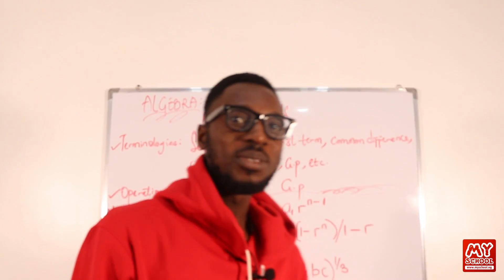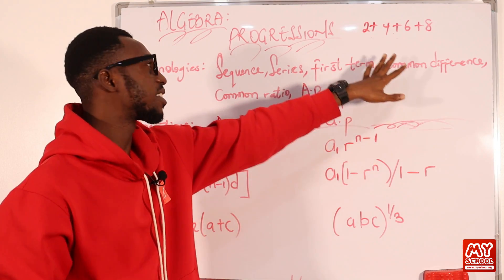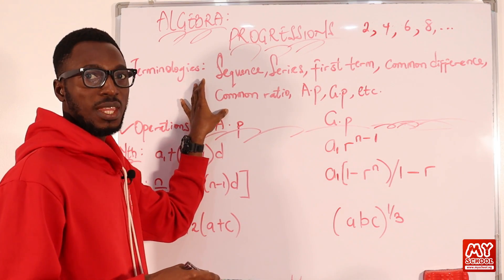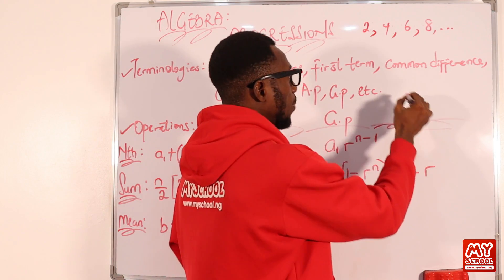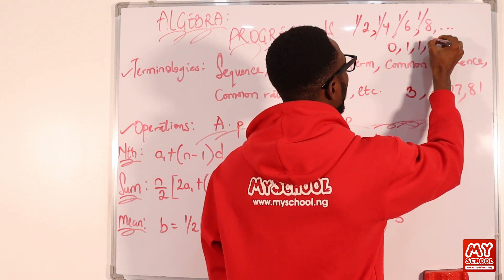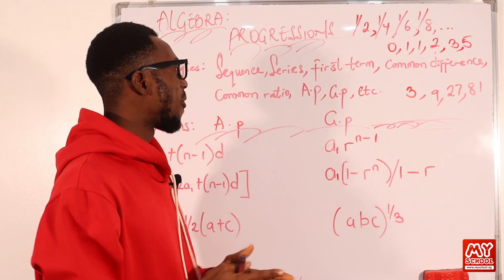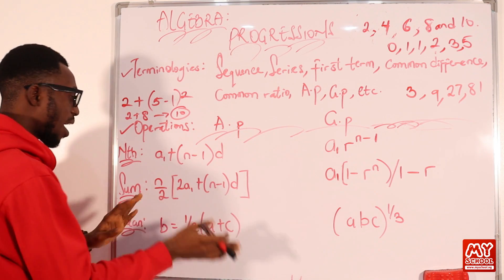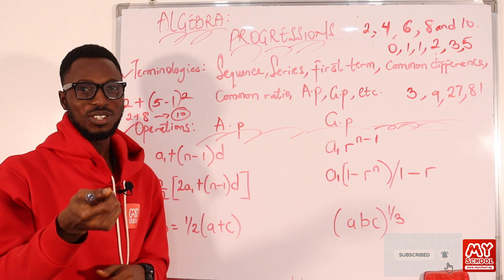Progression - Terminologies/Types and Application of Formulas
This video kicked off by referring to terms that are interchangeable with the term progression. We solved examples using the applicable formulas and the conditions that determine their usage.
           Further, in the video, the various types of progression are properly introduced using relatable examples. Join myschoolers in the pathway of finesse in the sequence and series concept.

Lesson objective includes:
- Terminologies
- Types and application of formulas
- Sequence and series
- Operations